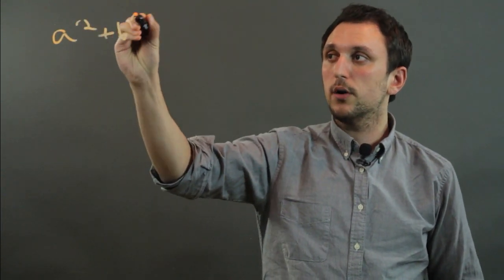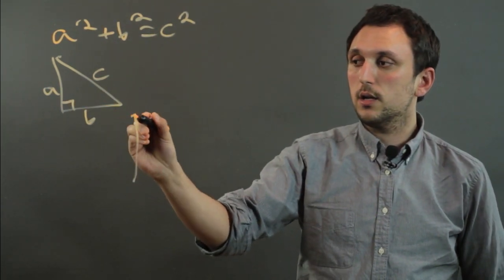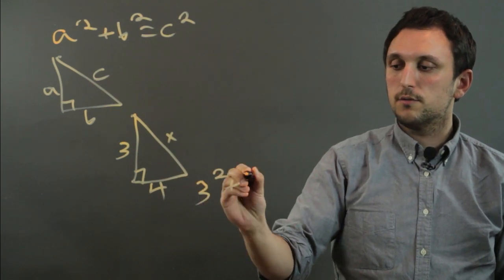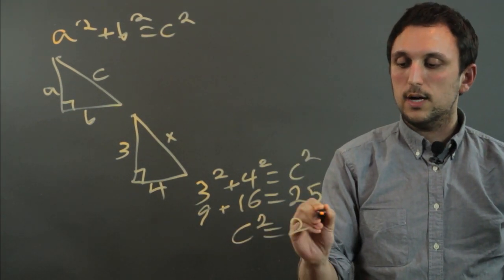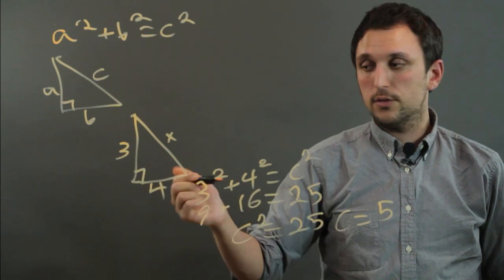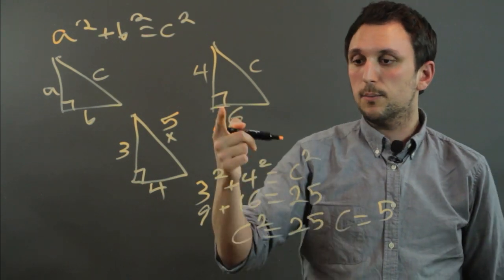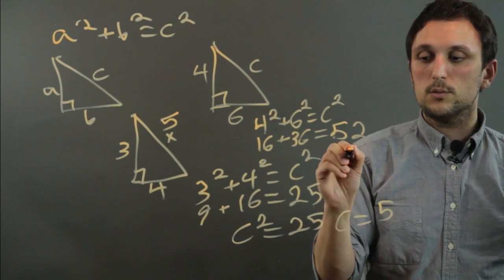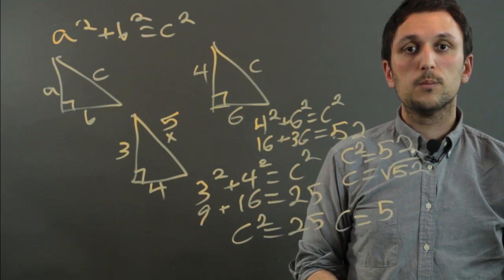How to Make Up Pythagorean Theorem Problems : Teaching Geometry & the Pythagorean Theorem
When making up Pythagorean theorem problems you need to keep a few key things in mind. Make up Pythagorean theorem problems with help from a high school math tutor in this free video clip.

Series Description: The Pythagorean theorem and a general understanding of it will help you out immensely all throughout your geometry studies. Learn about teaching geometry and the Pythagorean theorem with help from a high school math tutor in this free video series.